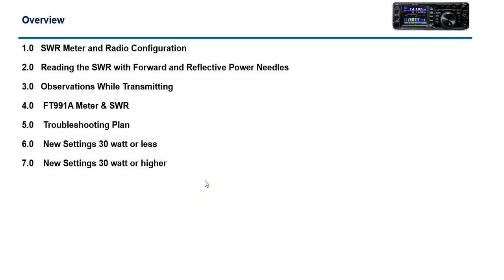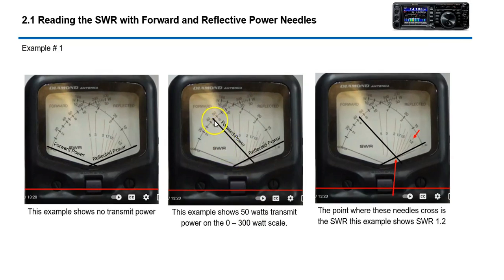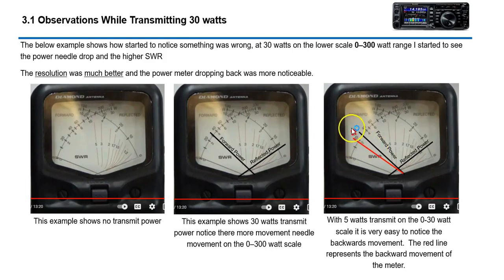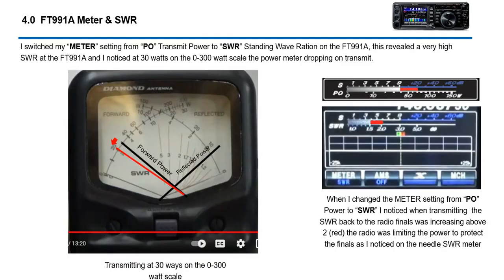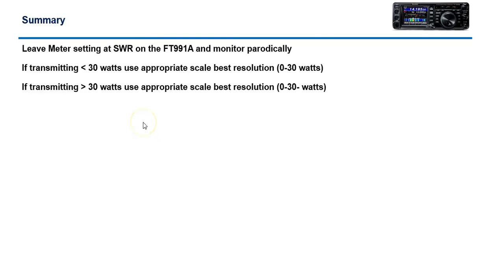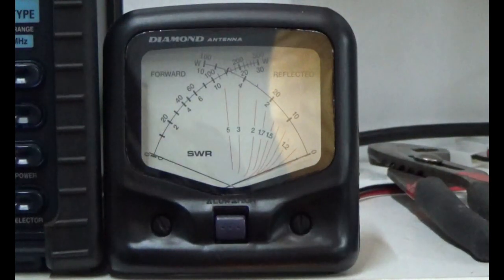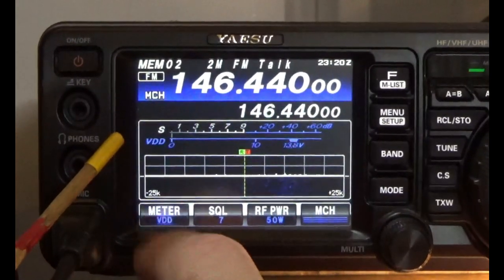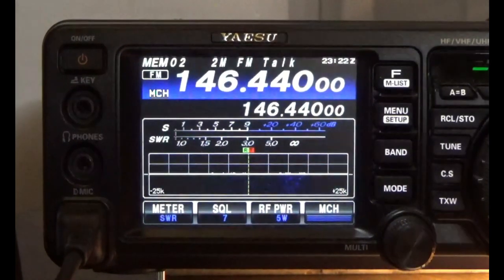2 Meter Antenna High SWR & Power Drop in Cold Weather w/ Comet GP-1 using Diamond Antenna SX40C SWR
This video covers an observation and a lesson learn about settings on my Diamond Antenna SX40C - Diamond Antenna SX40C Power Meters.  When I was transmitting on 5 watts, I was using the 0-300 watt scale, this resolution was not good and I had an issue with higher than normal SWR in cold weather that I didn’t notice until I increased the transmit power to 30 watts.

After increasing the transmit power to 30 watts the reverse power deflection was noticeable.  When I observed this I switched the METER function on the FT991A from Power to SWR, then I noticed the SWR was higher than 2 and in the red on the FT991A, this is why the power was dropping, the FT991A was reducing power due to the very high SWR protecting the radio.